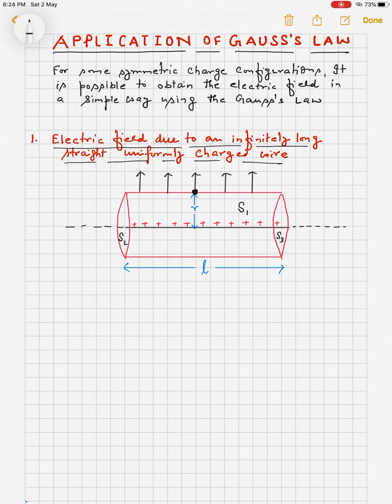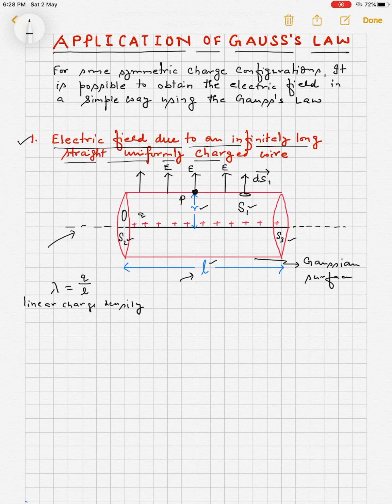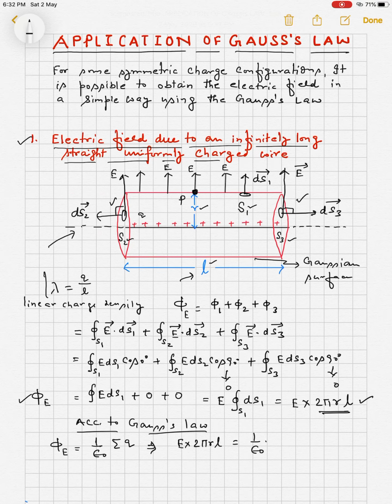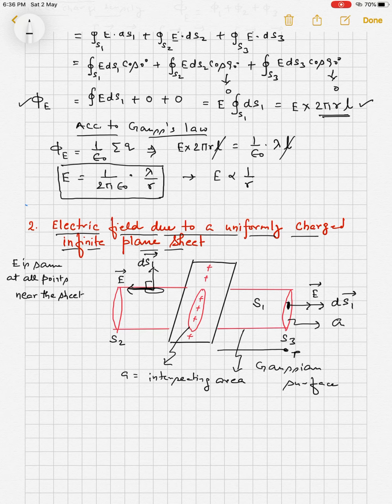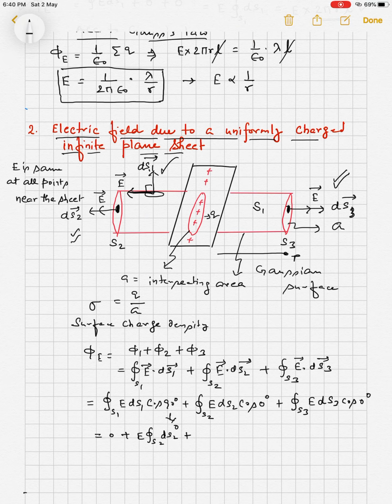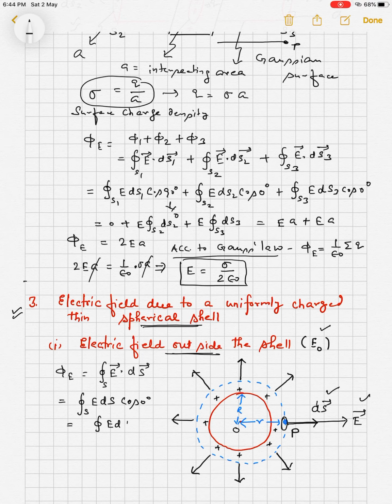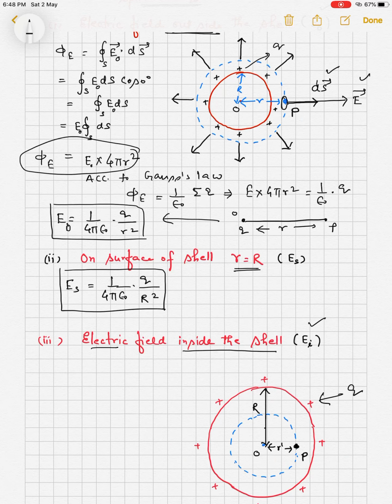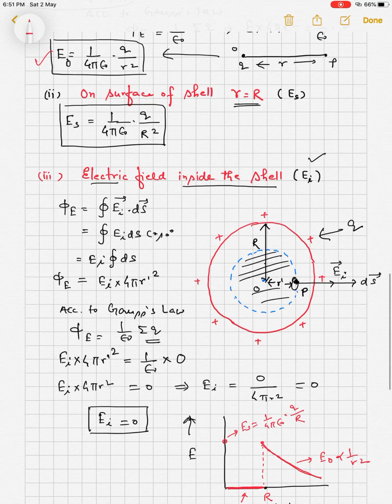APPLICATION OF GAUSS’S LAW (Part-2)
Electric field due to an infinitely long straight uniformly charged wire,
Field due to a uniformly charged infinite plane sheet
Field due to a uniformly charged thin spherical shell